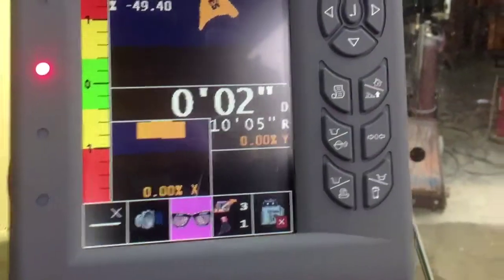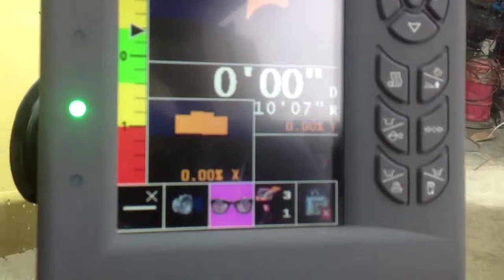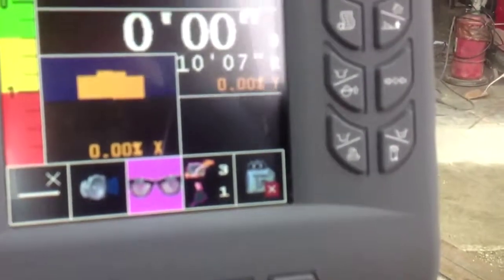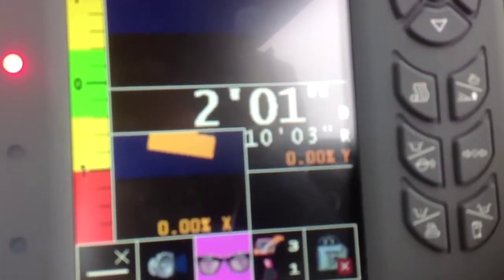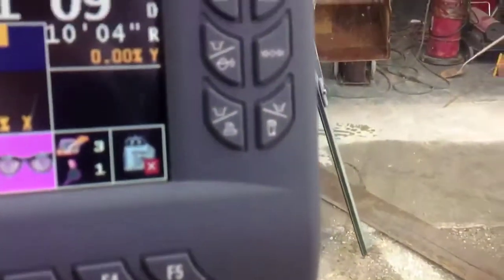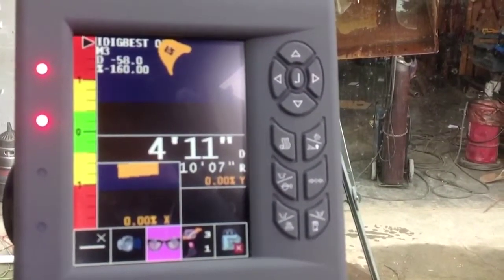Idigbest plus gradall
Gradall is on the techno side now